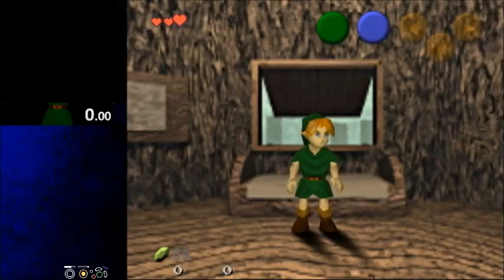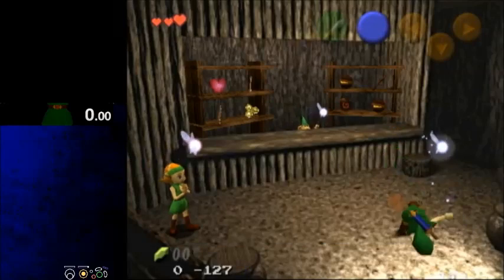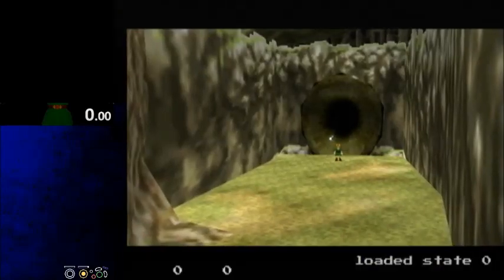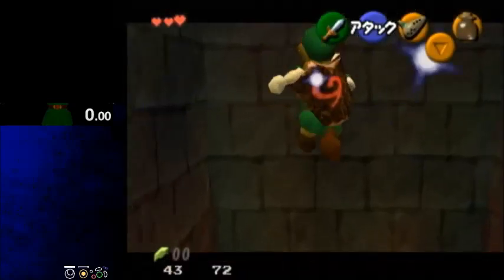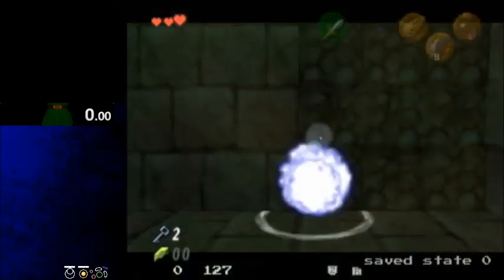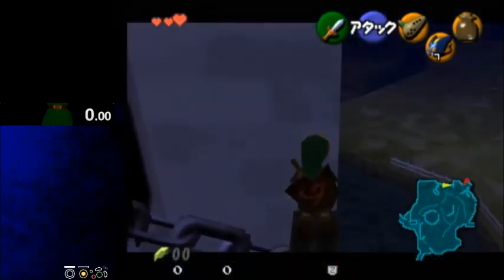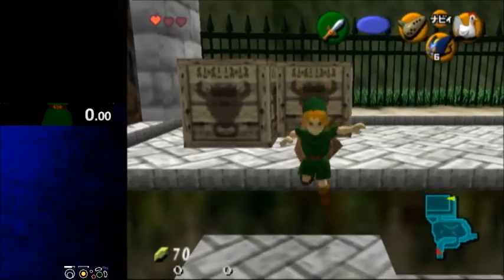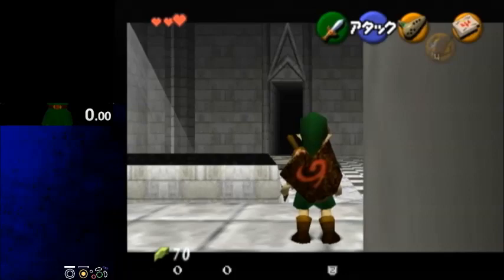Ocarina of Time No SRM 100% Tutorial(Child Section)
Timestamps:
0:00 Kokiri Forest
8:15 Pokey Escape
11:45 Wess Escape
19:30 Owl Skip
22:26 Cuccoos & Bottle
26:08 Navi Dive/ Cuccoo dive
30:28 Ocarina Dive
37:26 Vine Clip 1
40:44 Vine Clip 2
52:39 RBA/bottle on B
55:30 Seam Walk
57:55 Chu damage boost
1:04:30 Zelda Lullaby CS Skip
1:07:28 Door of Time Skip